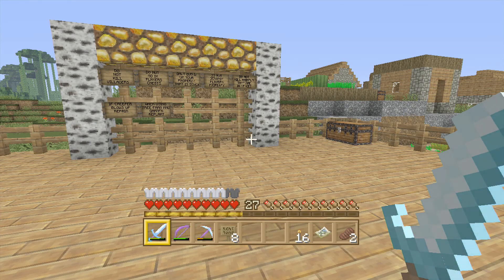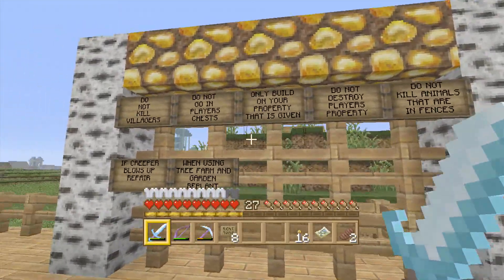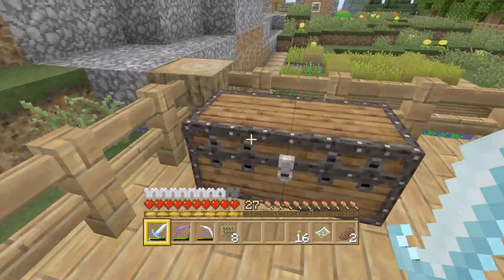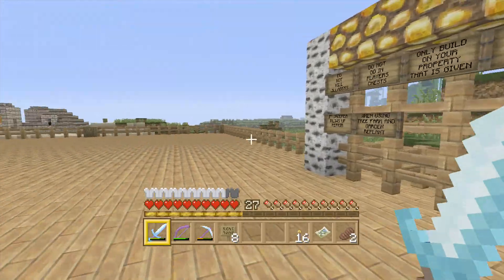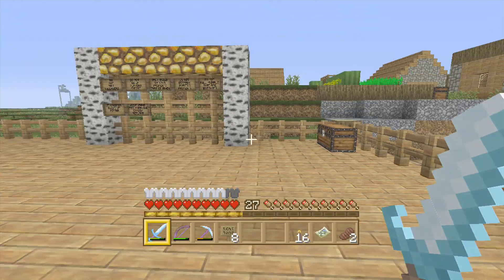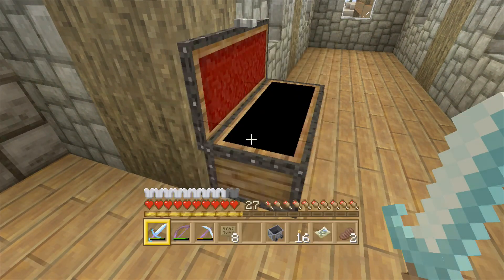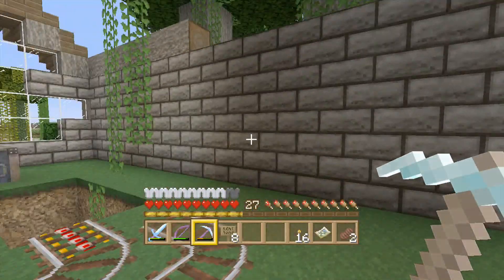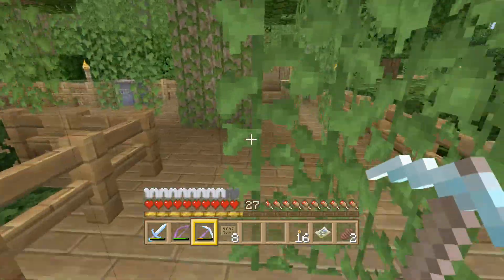RC RACE MAN SURVIVAL MAP #2